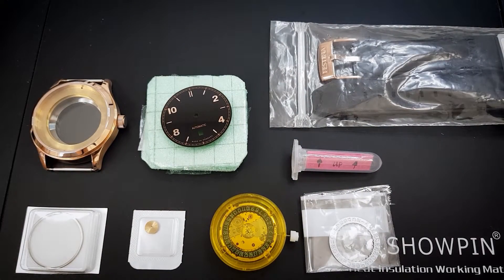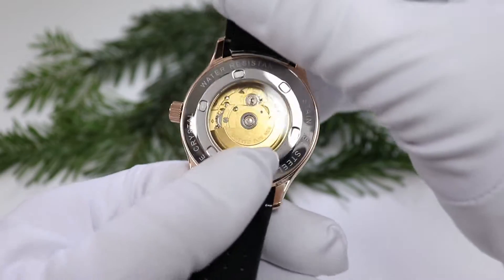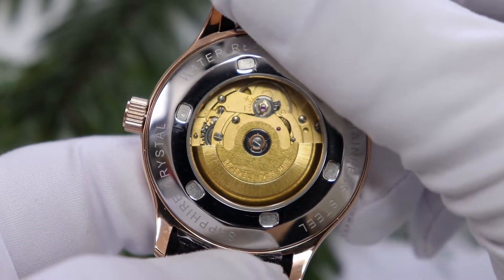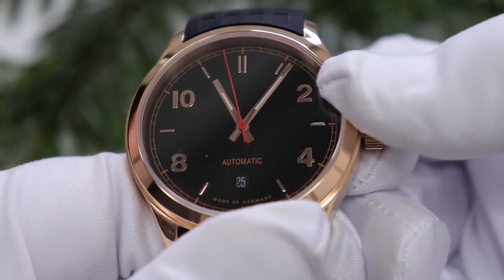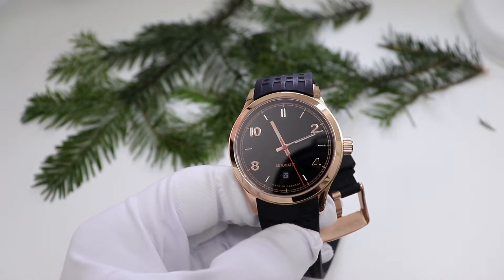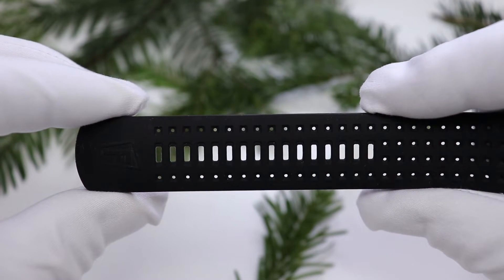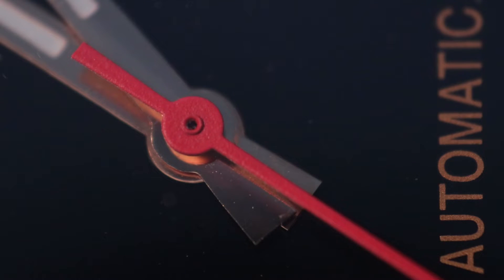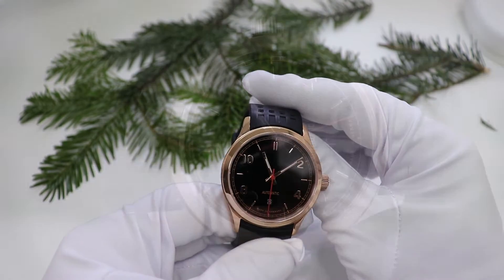Rotgold Automatik Uhr | selber bauen | DIY_Uhrenbauer | ETA 2824-2 | Review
Review - ETA 2824-2 in rotgoldenes 42 mm Gehäuse gebaut. Ein tolles Beispiel wie Deine selbst kreierte Uhr aussehen kann.

Was ich an Uhrmacherwerkzeugen und Uhrenteile in meinen Videos benutze (Werkzeuge, Materialien, Teile, Equipment):

Eta 2824-2 Uhrwerk
Zifferblatt inkl. Zeigersatz
Kautschuk Armband
Datumsscheibe (schwarz 6h)

LED Lupenbrille
Schrauben Set für Uhrwerk-Haltering
Uhrmacher Arbeitsunterlage
Handschuhe zur Präsentation
Kompass zum prüfen
Ultraschall Reinigungsgerät
Isopropanol 70
Sterillium Virugard
elegante Uhrenbox für 10 GROßE Uhren

Mit "DIY Uhrenbauer" bekommst Du alles an die Hand, was Du brauchst, um Dir Deine eigene Armbanduhr zu bauen. Hier findest Du Tutorials, Hilfestellungen, Uhrenwissen, Reviews und vieles mehr.

Wenn Du mich bei meiner Arbeit unterstützen möchtest, kannst Du über den folgenden Link eine Spende hinterlasen. Diese Spenden nutze ich für Ausrüstung, um qualitativ immer bessere Videos zu produzieren:

immer hilfreich ...

Rechtliches zur Musik

Die verwendete Musik ist nicht lizenzpflichtig.